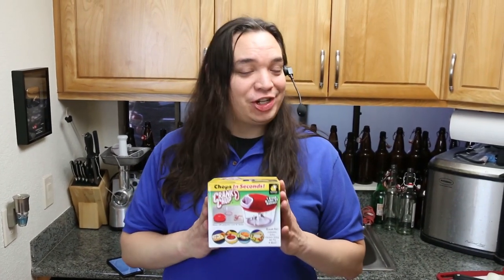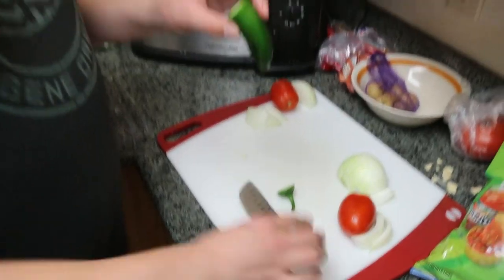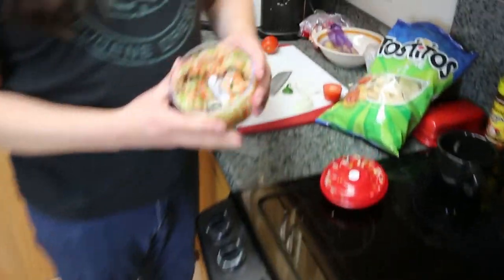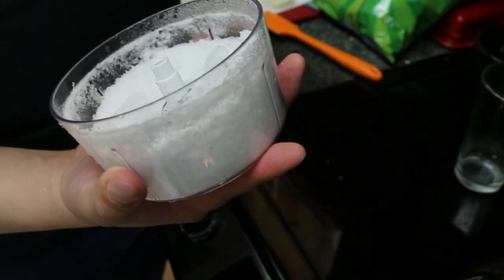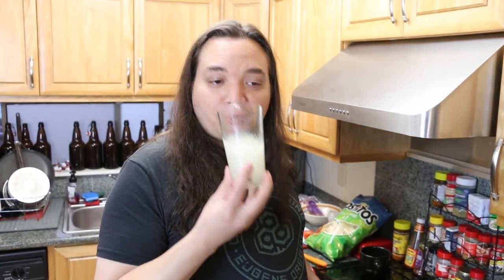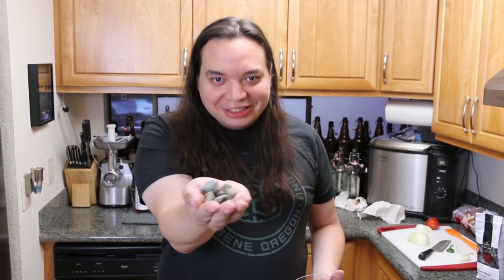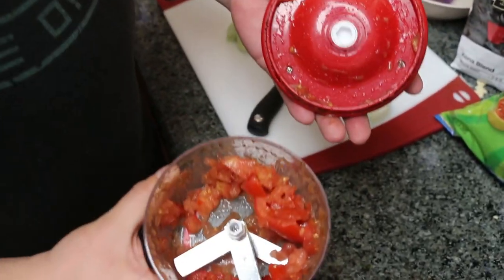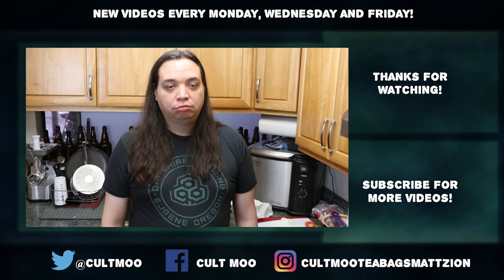We Try Crank Chop! Should You Buy It?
On this episode of Try It! & Buy It? We review Crank Chop, the best way to chop if all you can do is crank.